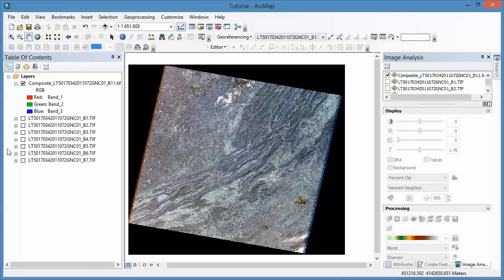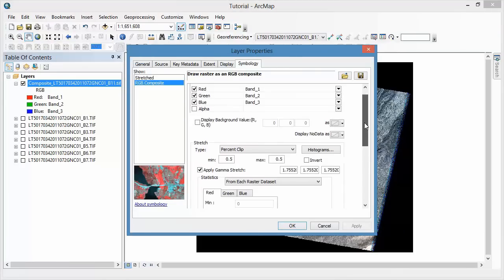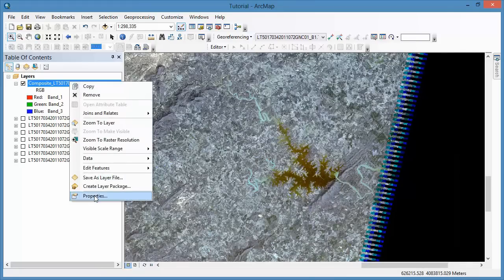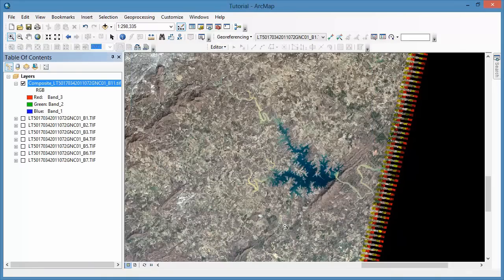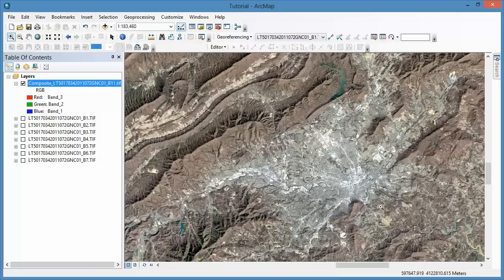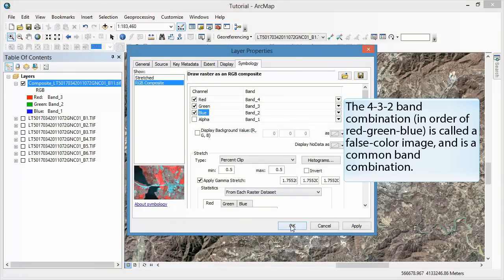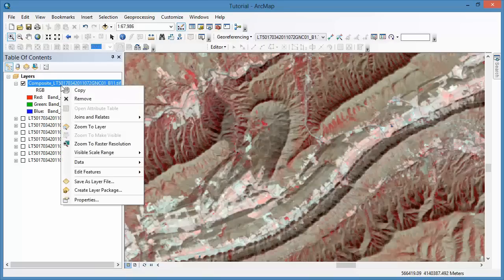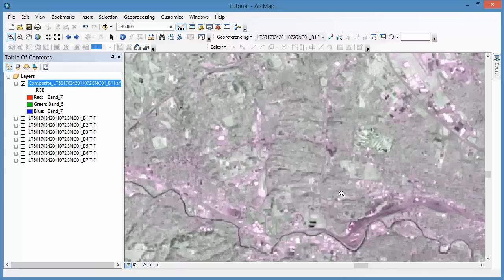Remote Sensing in ArcGIS Tutorial 12: Band Combination using Landsat Imagery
Tutorial 12 in a series of 20 covering remotely sensed data in ArcMap 10.x versions. This tutorial covers band display combinations of Landsat Imagery. Full written versions of all tutorials can be accessed